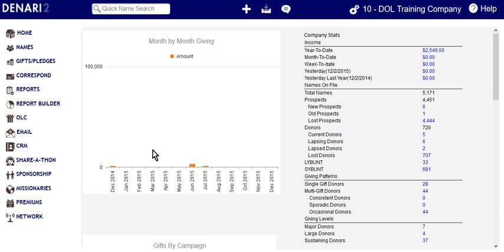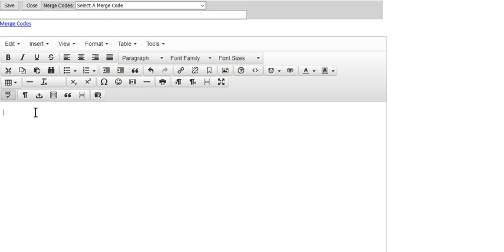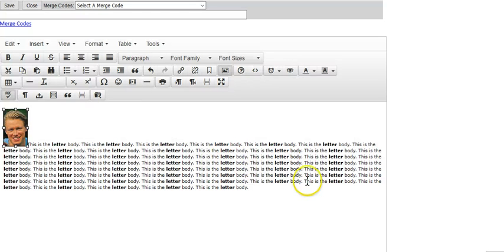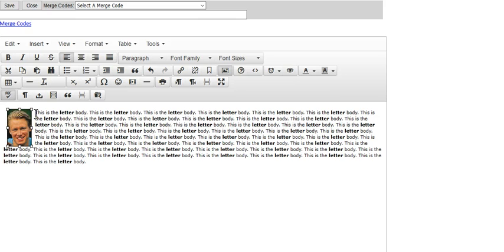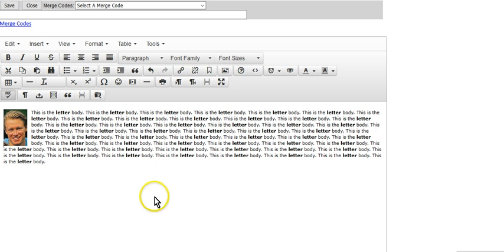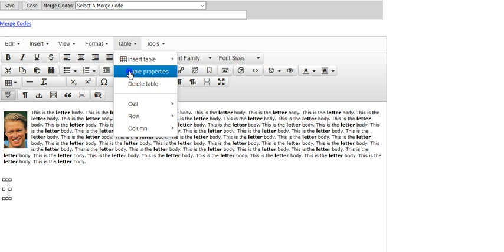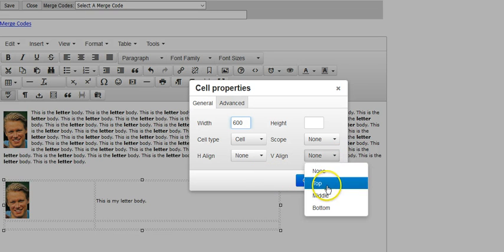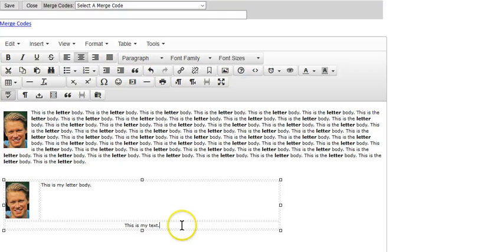HTML Editor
Denari HTML Editor